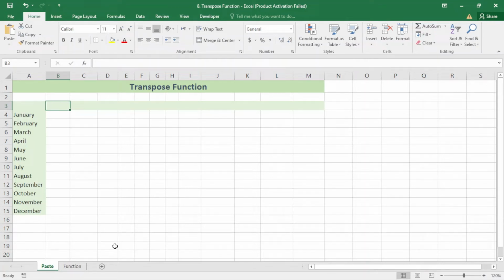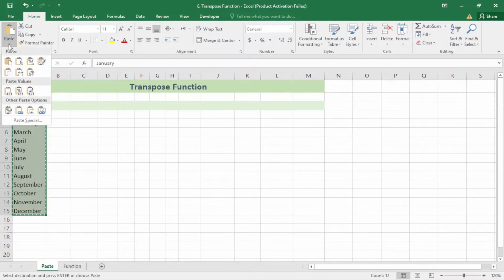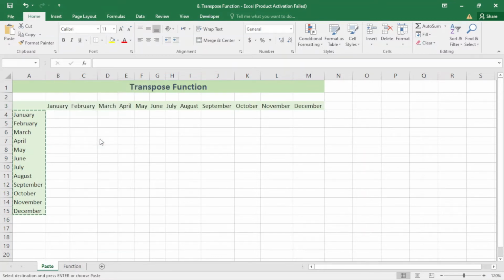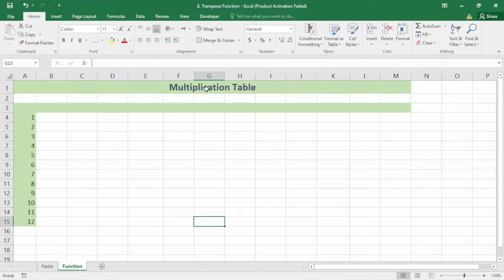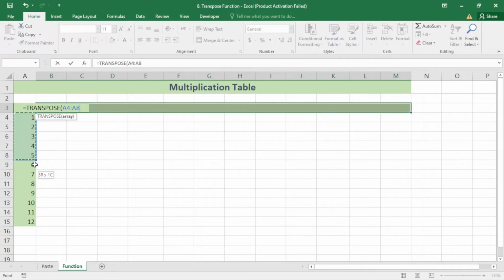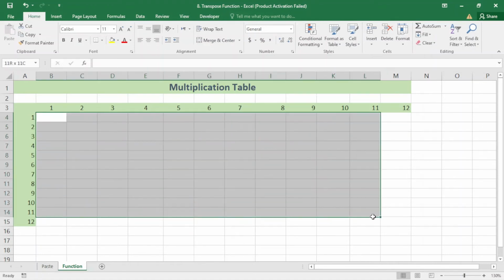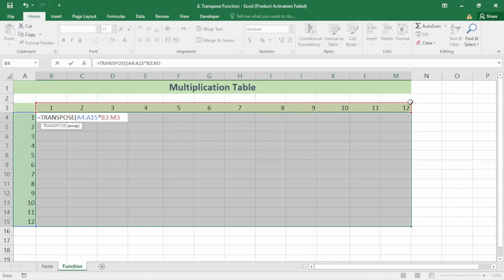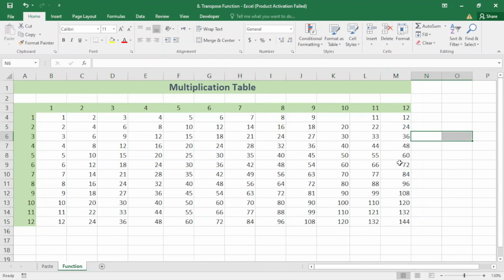The magic of TRANSPOSE Function in excel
how to use transpose function?